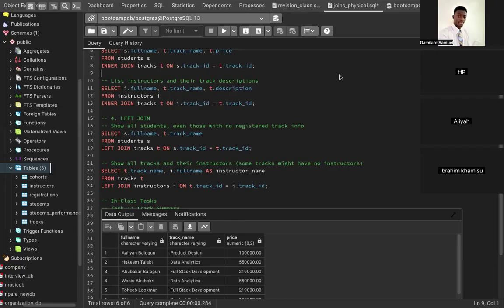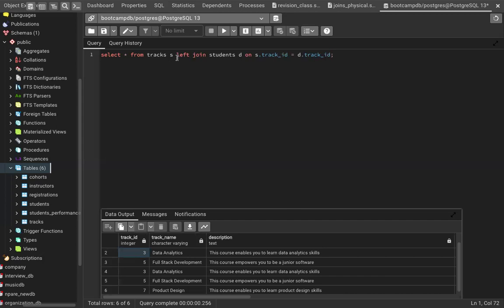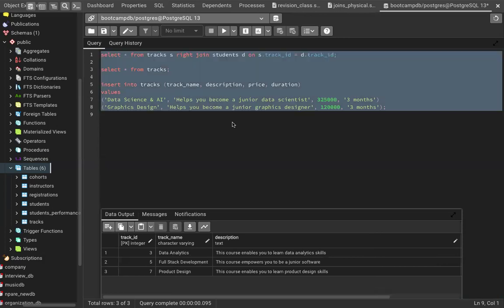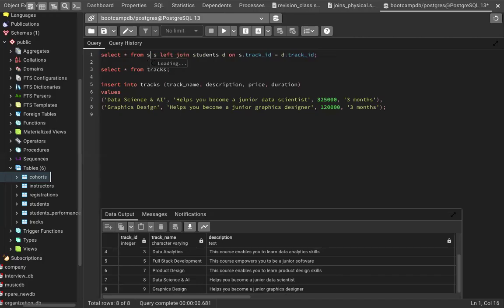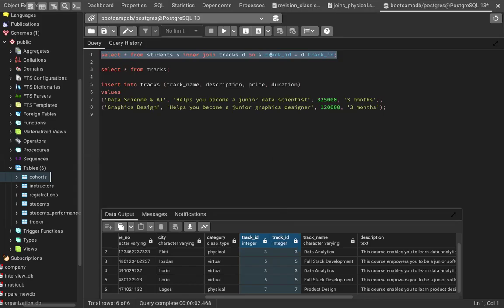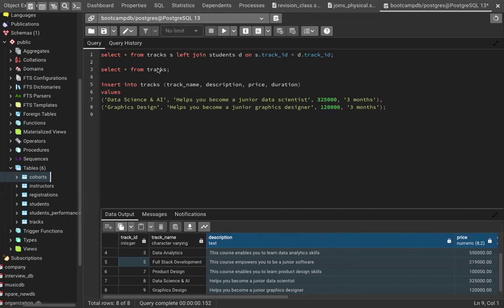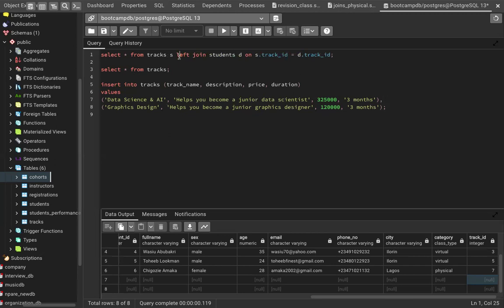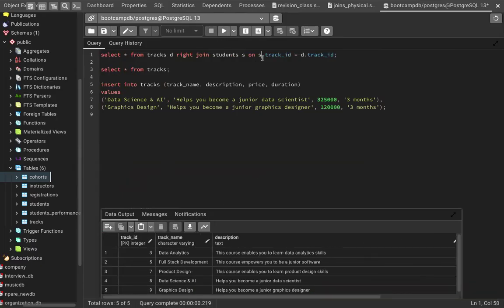C2DA - Wk4.1 Pt 2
This is the second part of the week 4 class held today on JOINS, CASE, COALESCE & NULLIF functions.